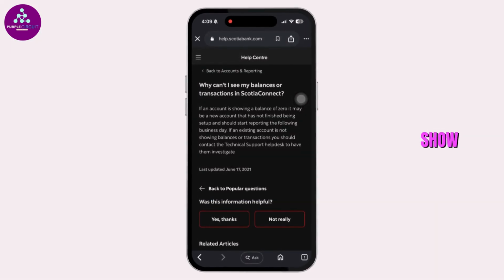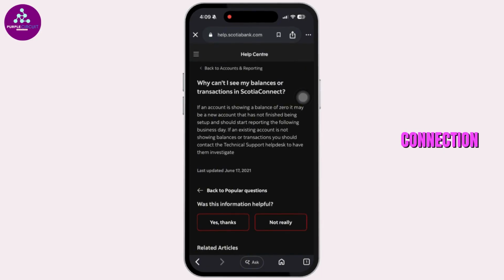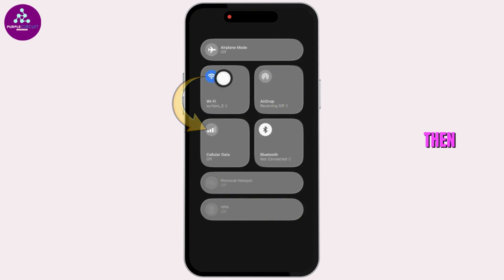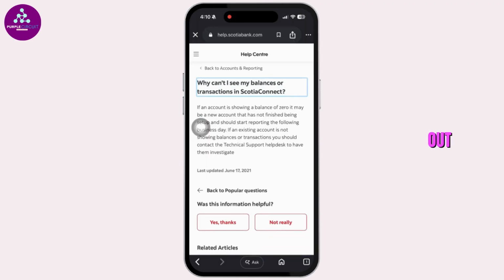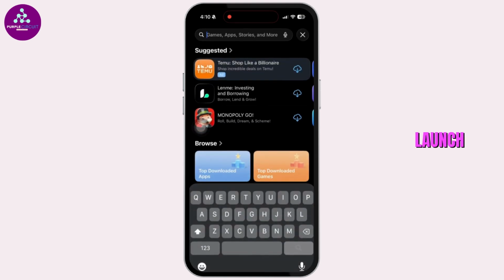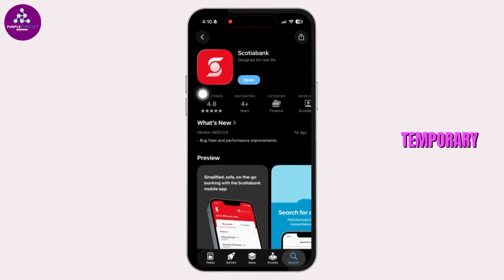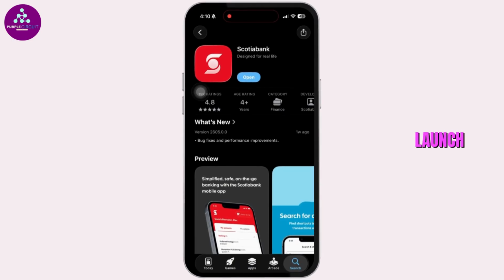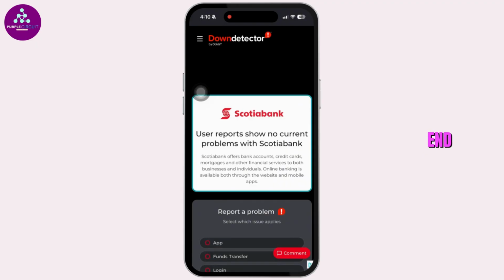Scotiabank Balance Not Loading? Account Not Showing Fix (2026)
Scotiabank Balance Not Loading? Account Not Showing Fix (2026 Guide)

In this video, you’ll learn how to fix Scotiabank balance not loading and account information not showing properly step by step in 2026.

If your account balance is missing, account details won't load, transactions are not appearing, or the Scotiabank app shows a blank screen, this guide will help you fix it quickly.

This issue usually happens due to server maintenance, app sync problems, internet connection issues, outdated app versions, cache corruption, or temporary account display errors. In this tutorial, you'll learn all working solutions to restore your account information.

We will also cover transaction history issues, mobile banking errors, and account refresh problems.

🧩 Timestamps

0:00 – Introduction
0:05 – Why account balance is not loading
0:20 – Check Scotiabank service status
0:40 – Refresh account information
0:55 – Clear cache / update app
1:15 – Re-login & sync account
1:30 – Final fix & summary